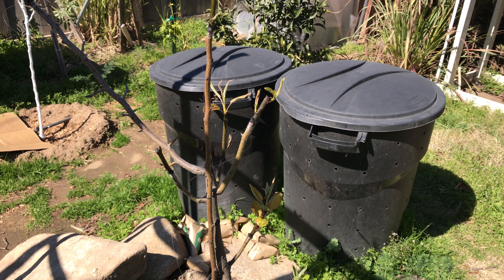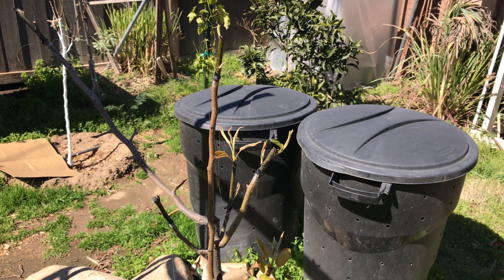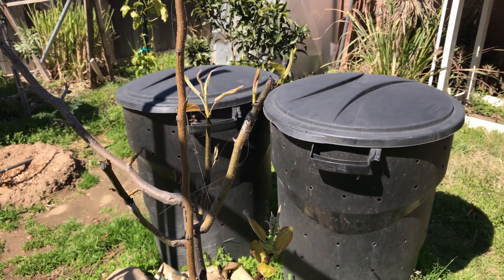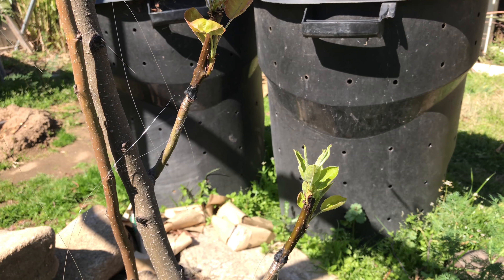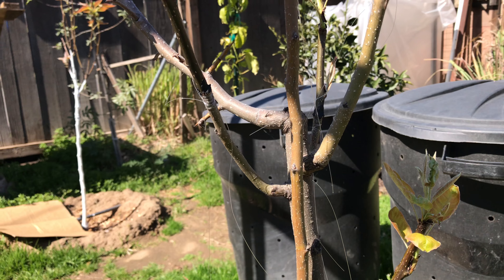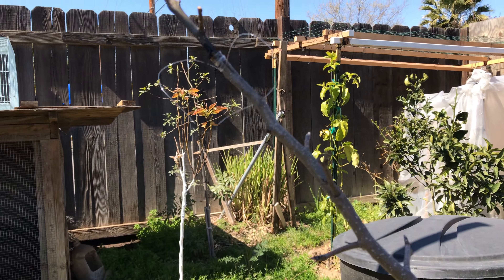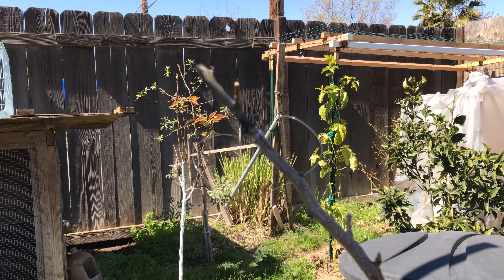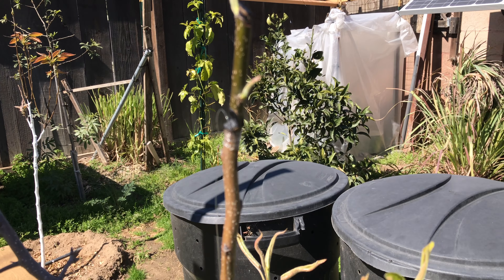Muti Grafted Asian Pear Update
Its been like almost 2 month now and just wanna show the update of the cleft grafting I did on this asian pear tree. Looks like 2 didn't take but the rest took.